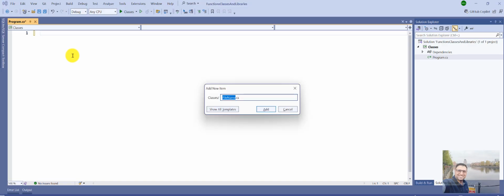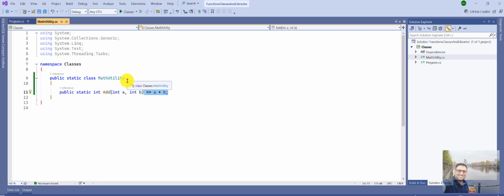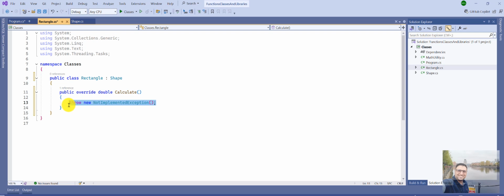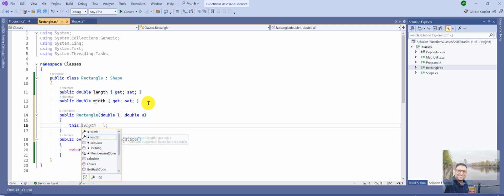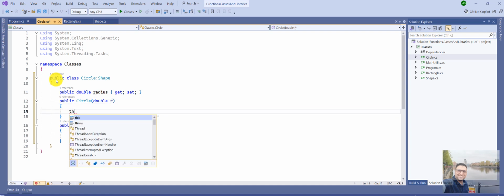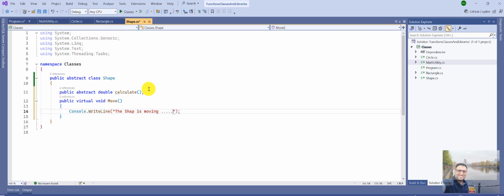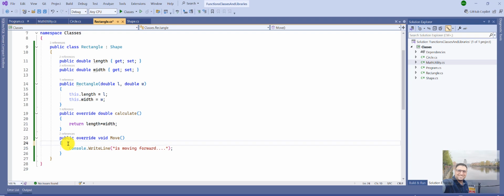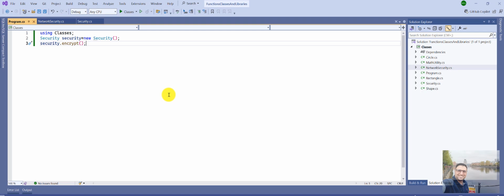6 6 Classes' Types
In this lesson, I’ll introduce you to the different types of classes in C#, including regular classes, static classes, abstract classes, and sealed classes. You’ll learn the purpose of each class type, when to use them, and how they impact your object-oriented design. Practical examples will help demonstrate their differences and use cases.